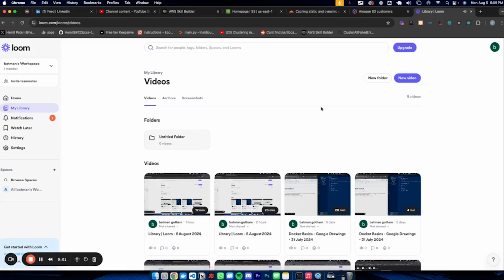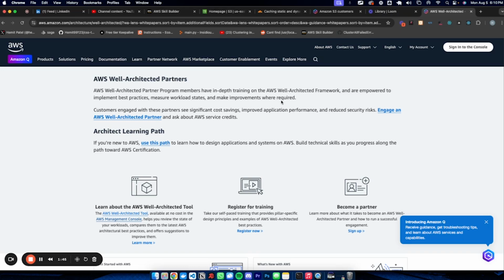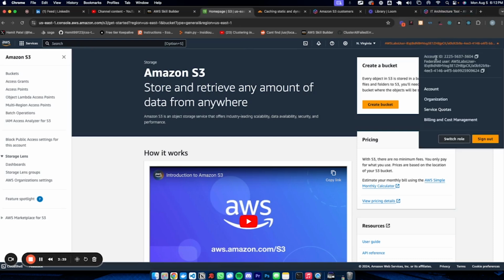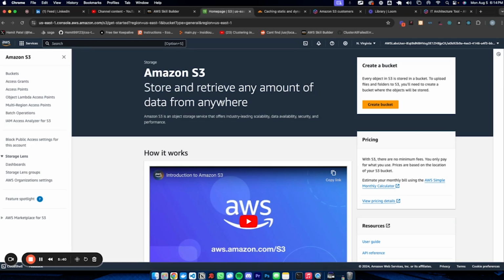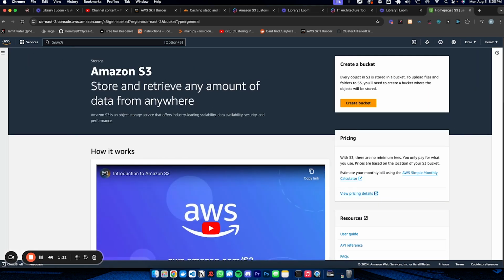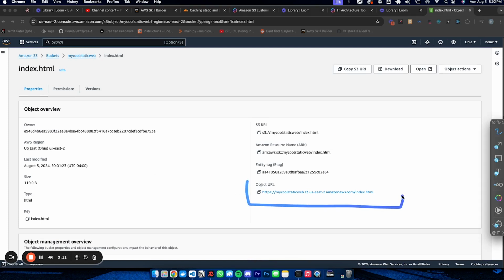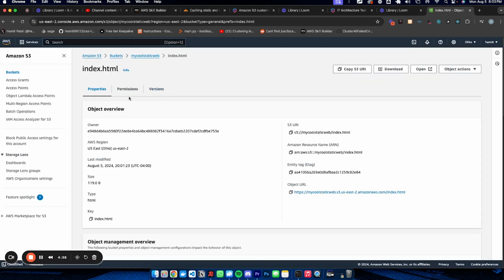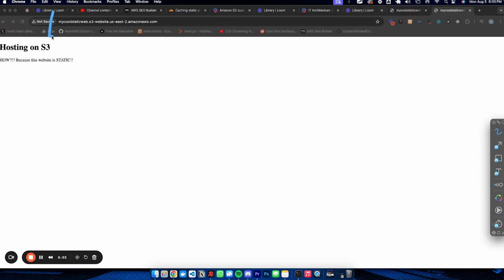AWS S3 + AWS Well-Architected